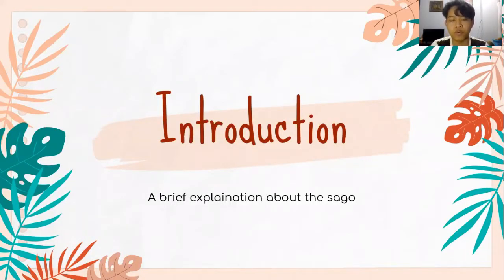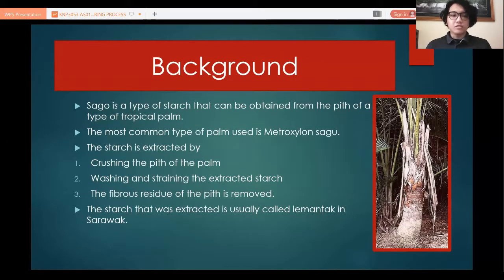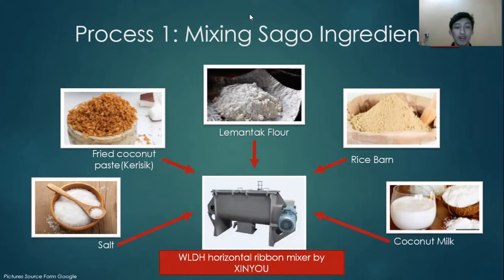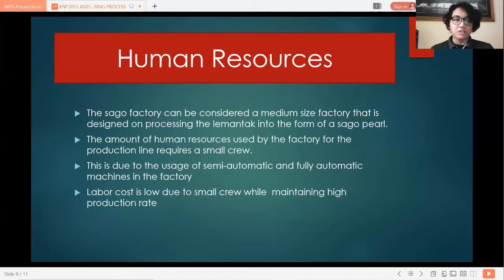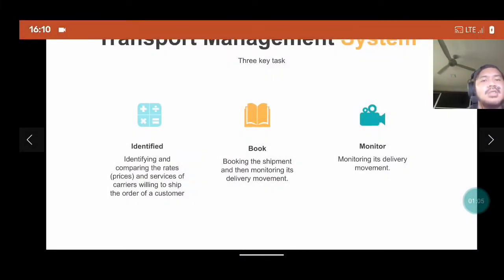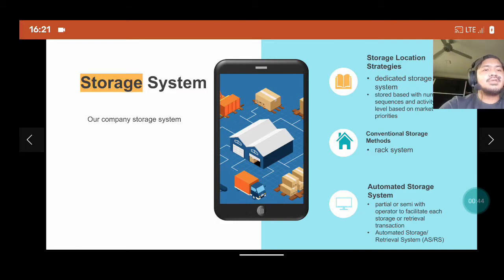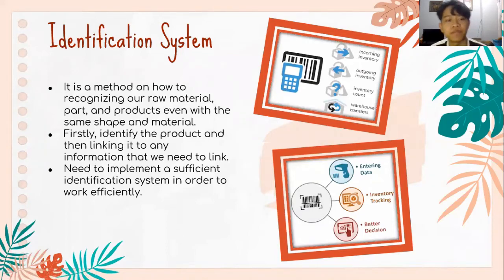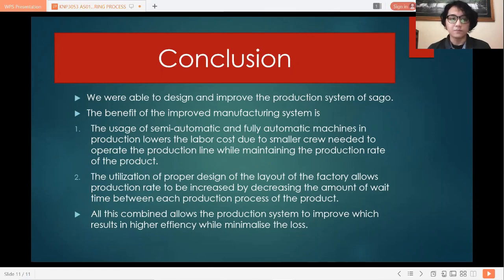Manufacturing System-Group Project (Group 24)